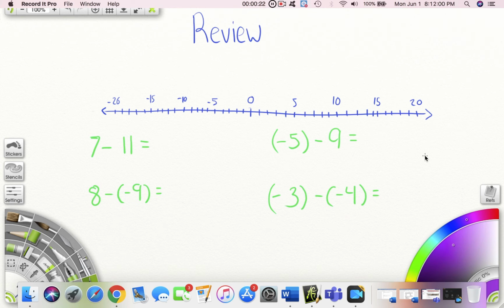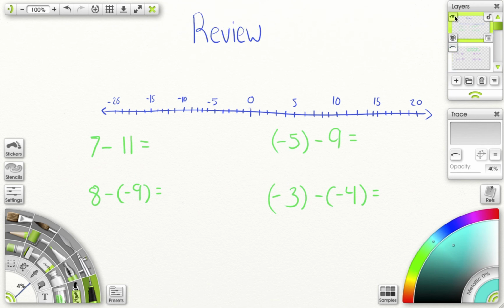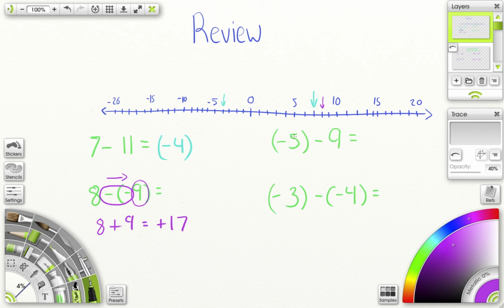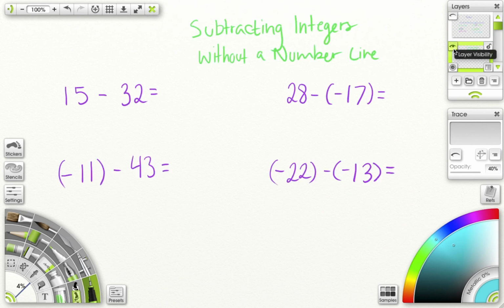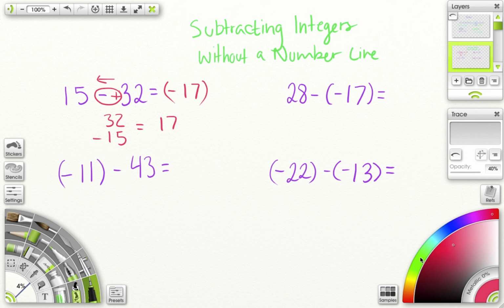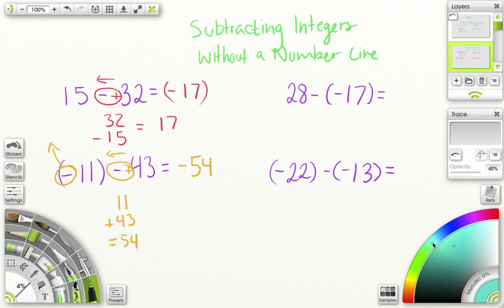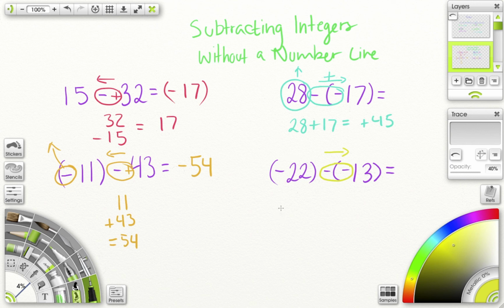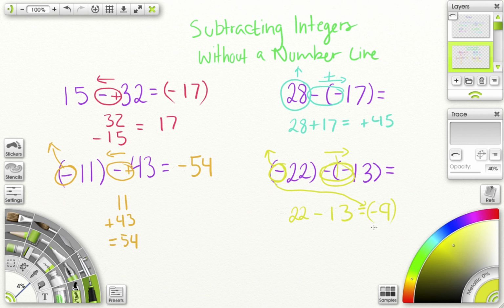June 3 - Grade 7